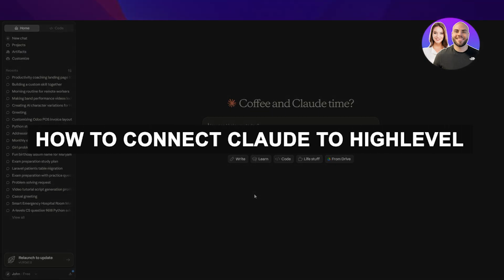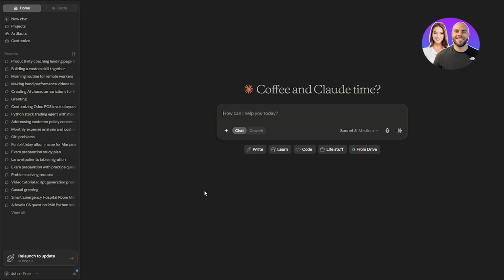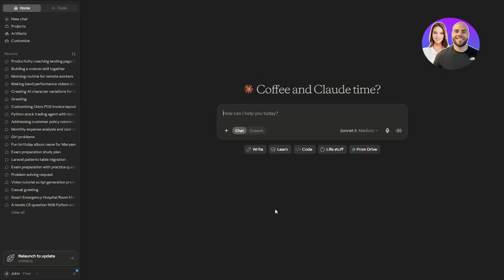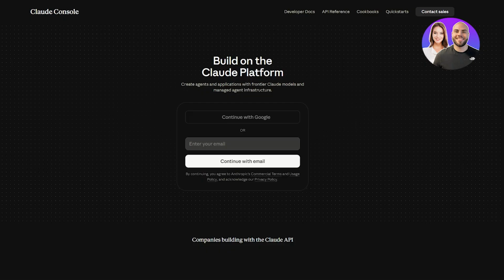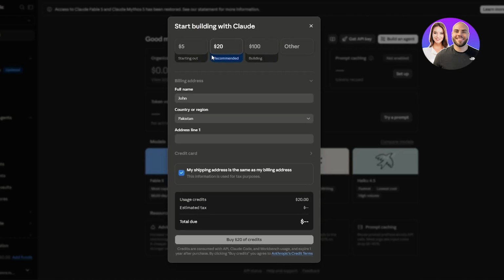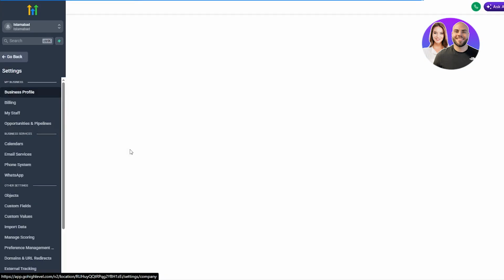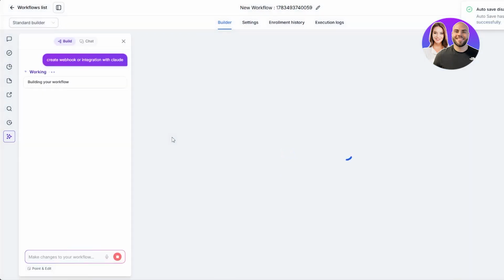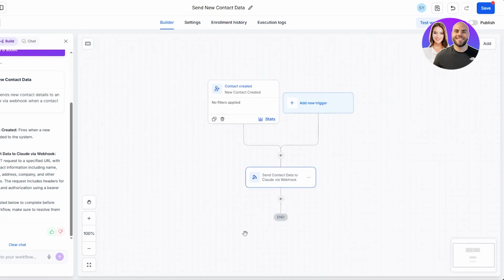How to Connect Claude to HighLevel (Safe Setup Guide 2026)